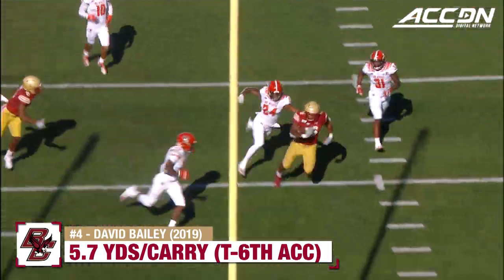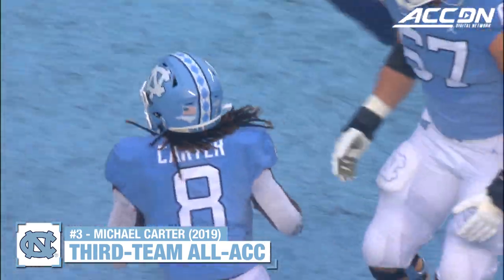Top 5 Returning ACC Running Backs | ACC Football 2020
The ACC routinely boasts some of the nation's most productive running backs and we should expect the 2020 season to be no different. Travis Etienne returns after back-to-back ACC Player of the Year campaigns and players like Javian Hawkins, David Bailey and Jordan Mason give their fans loads of optimism heading into the season. See how we rank the top running backs heading into the 2020 season right here!